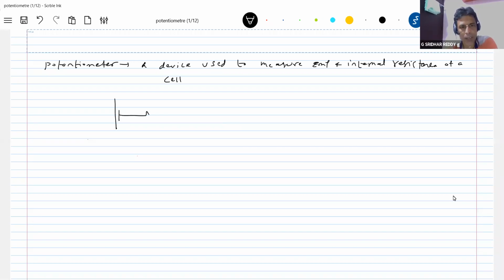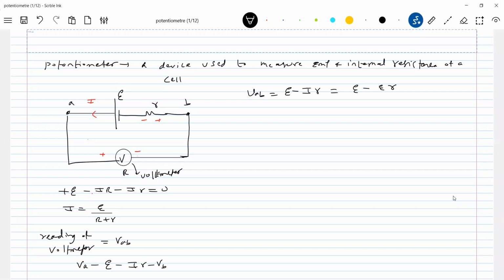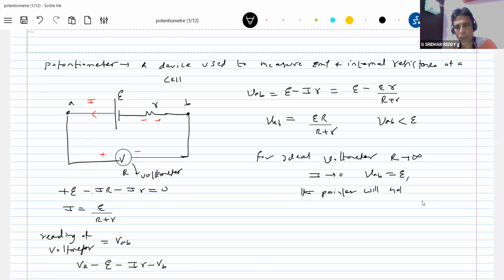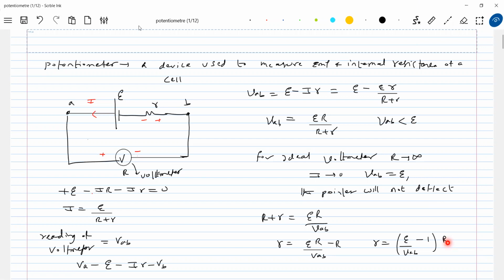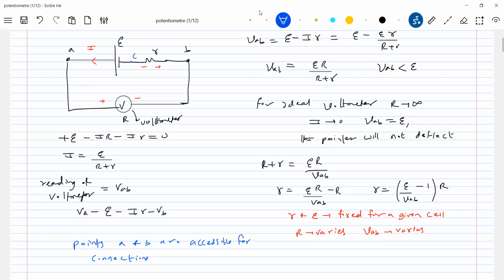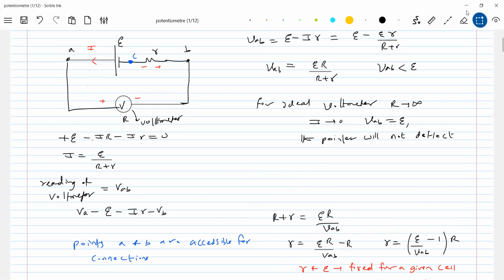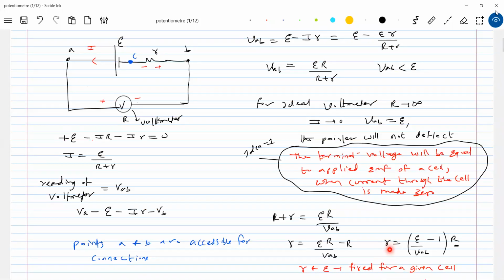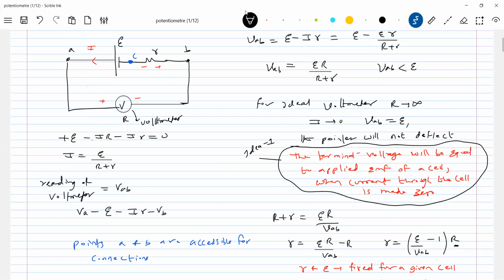12) principle of potentiometer class 12 | Physics | Current Electricity | JEE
Physics | Current Electricity | JEE Adv |